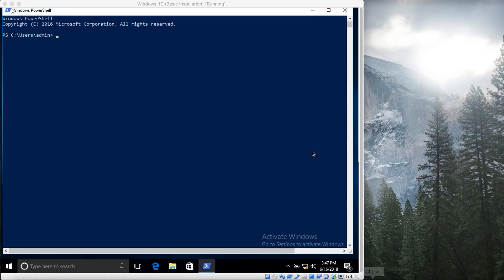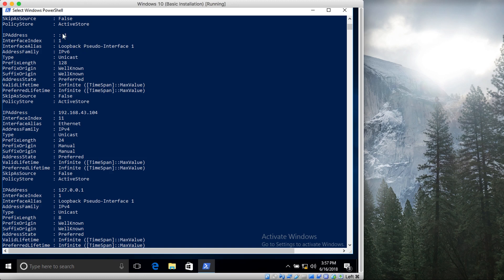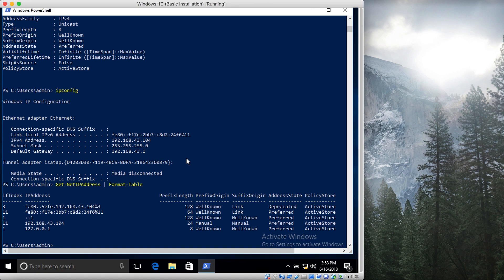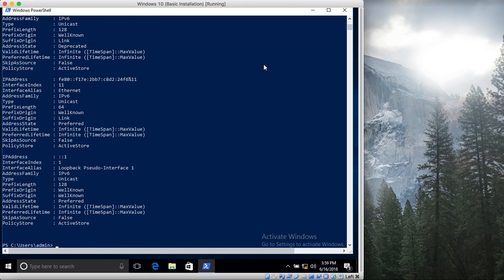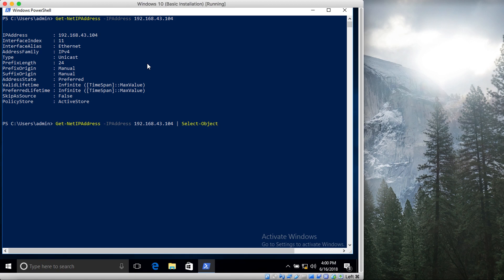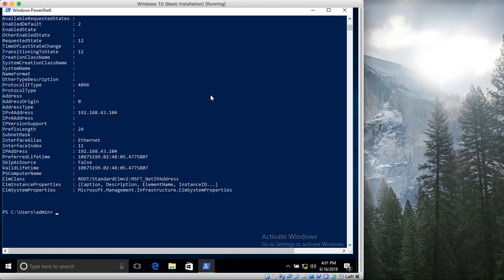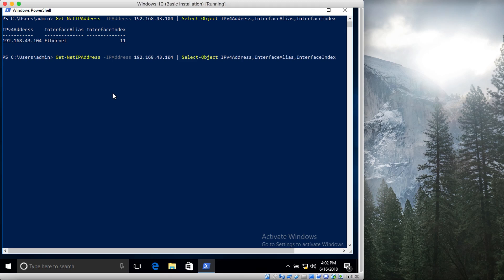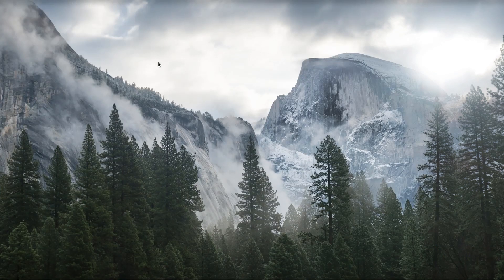Get-NetIPAddress Explained - PowerShell for System Administrators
This tutorial explains how to use the Get-NetIPAddress cmdlet of PowerShell.